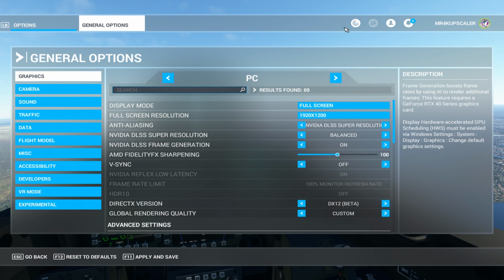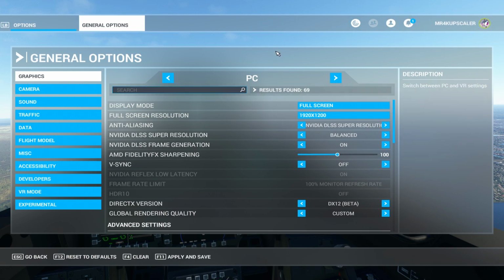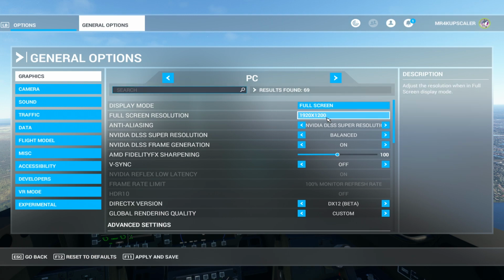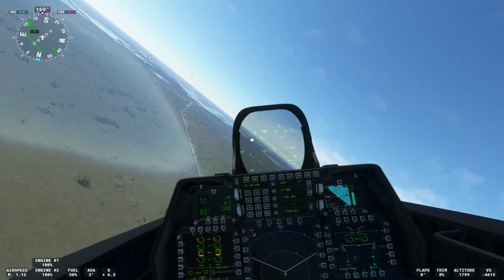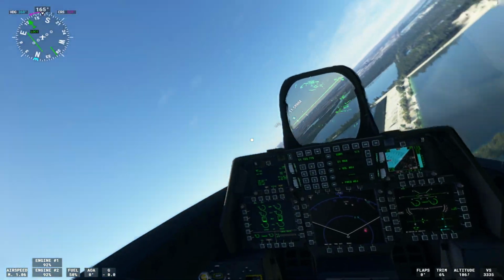F-22 Raptor / MSFS / Asus ROG Strix G16 / Lightning Fast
Asus ROG  Strix G16  - 24 Cores  5.6 Ghz  Turbo 6.4 Ghz ,  32 Threads and DLSS 3  RTX 4070  , Powered  F-22 Raptor in Microsoft Flight Simulator  .